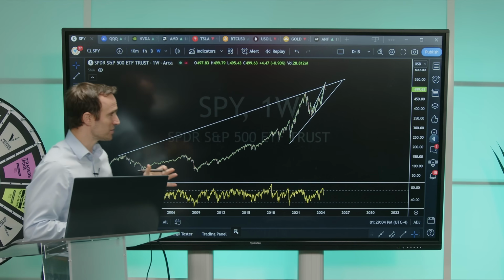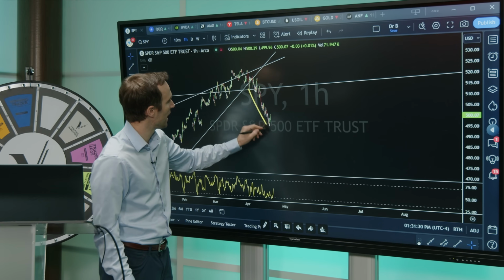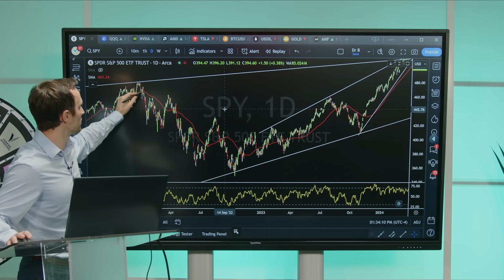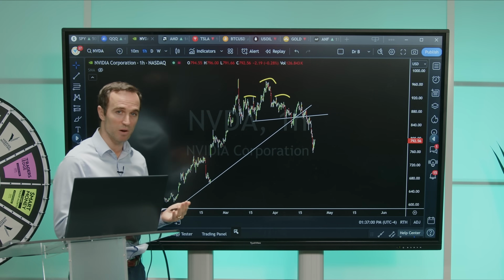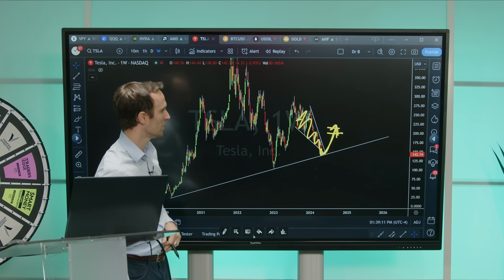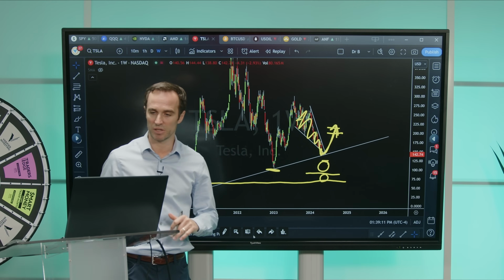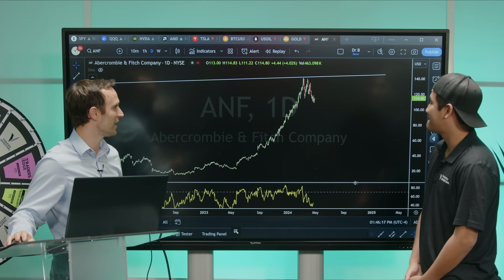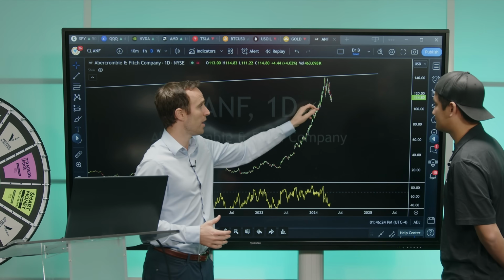Market Pulse: The Current Health of the Markets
In this episode, he talks about Dollar Cost Averaging